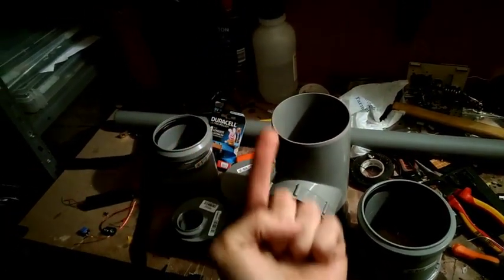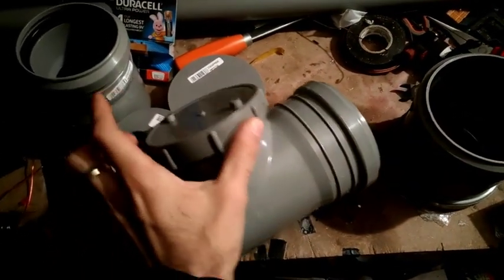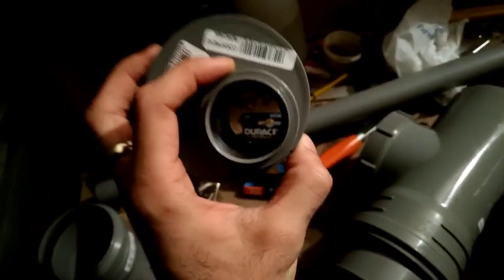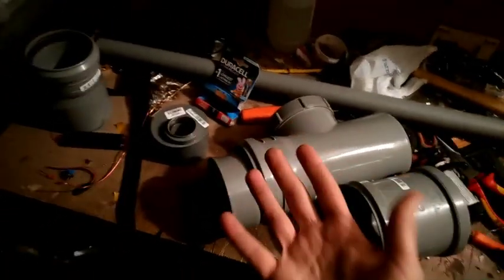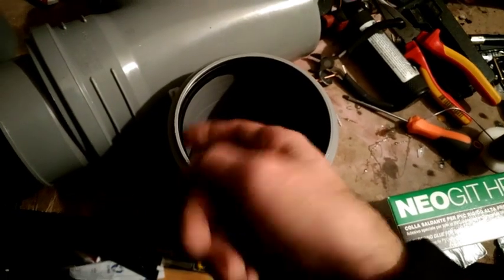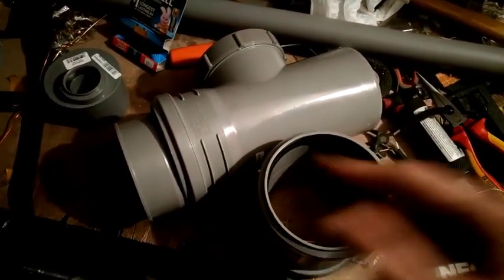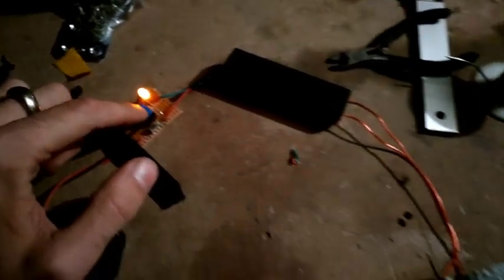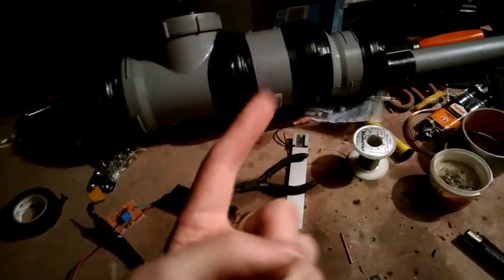Killermaru Industries Secret File: SP-2018 ( TUONO )